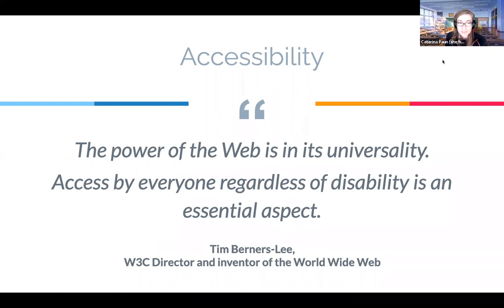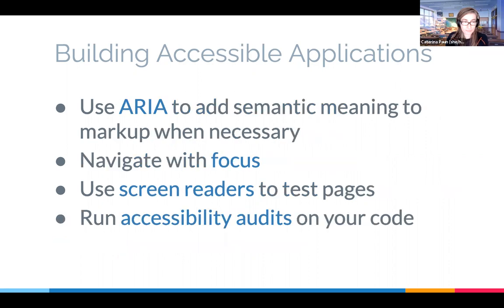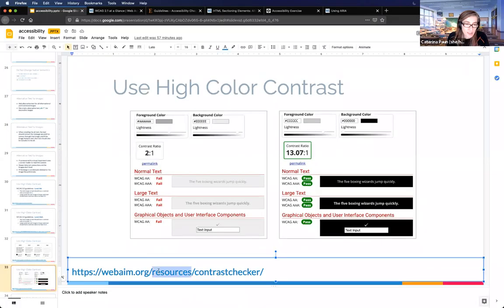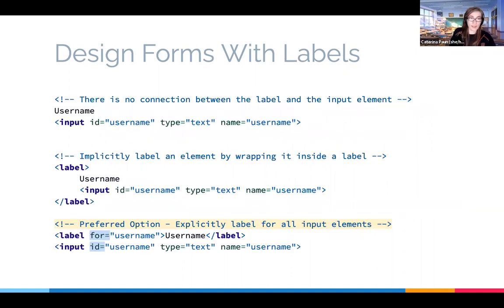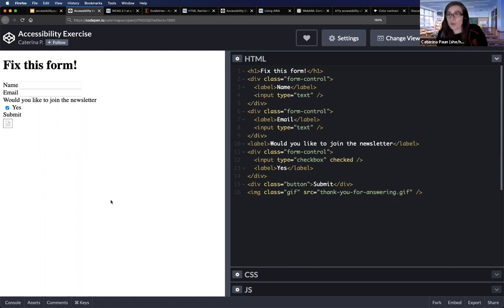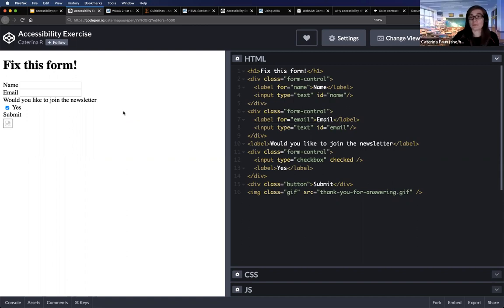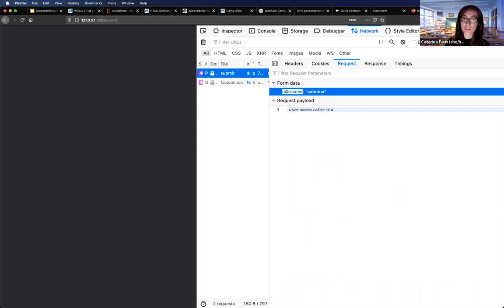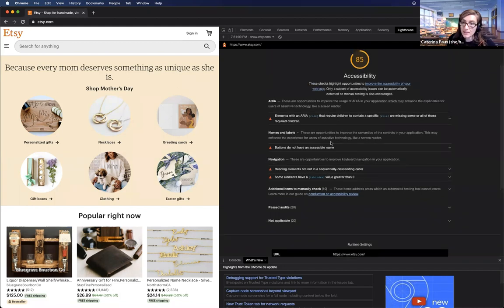Level Up Your Code: An Introduction to Accessibility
Presented by WWCode Portland

Accessibility is essential to crafting web and mobile experience that everyone can experience. In today’s world, every developer should know how to design, code, and test their applications for accessibility. In this session, Caterina will introduce accessibility implementations, define common accessibility deficiencies in current websites, and include a list of actionable steps developers can take to address accessibility issues in their code. We will end the session by discussing how to automate tests.

⏰ Agenda (Virtual event)

5:15 - Attendees may join waiting room
5:30 - Welcome & Icebreakers
5:45 - Presentation: Level Up Your Code: An Introduction to Accessibility
6:45 - Breakout session with exercises
7:15 - Closing

Caterina Paun (she/her) is a Senior Instructor of Computer Science in the Maseeh College of Engineering and Computer Science at Portland State University. She is a developer, designer, international speaker, and educator who is passionate about improving learning outcomes and building communities. Her area of expertise includes web development, front end, user experience, accessibility, and voice-enabled applications. Prior to joining PSU, Caterina worked in various engineering and management roles for large tech companies and startups. She is the Senior Director and co-founder of Women Who Code Portland and an Advocate for Women in Voice. Outside of work, her pandemic-era hobbies include baking, watching tv, and gardening.

We are a global nonprofit dedicated to inspiring women to excel in technology careers. Our events offer study groups, technical workshops, hackathons, networking events, panel discussions, lightning talks, and social events featuring influential tech industry experts, innovators, and investors. We help you build the skills you need to raise your professional profile and achieve greater career success. Current and aspiring coders are welcome.

WWCode is an inclusive community, dedicated to providing an empowering experience for everyone who participates in or supports our community, regardless of gender, gender identity and expression, sexual orientation, ability, physical appearance, body size, race, ethnicity, age, religion, socioeconomic status, caste or creed. Our events are intended to inspire women to excel in technology careers, and anyone who is there for this purpose is welcome. We do not tolerate harassment of members in any form.

Our Code of Conduct applies to all WWCode events and online communities. If you would like to report an incident, please reach out to one of our volunteers or submit an incident report form